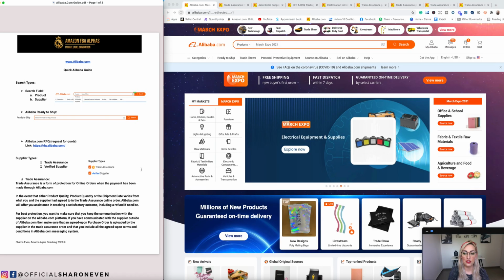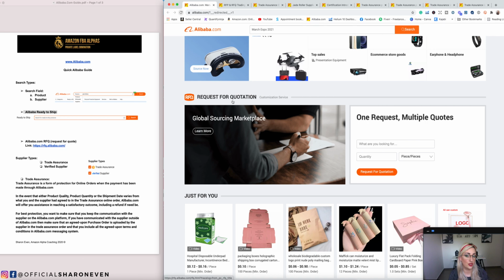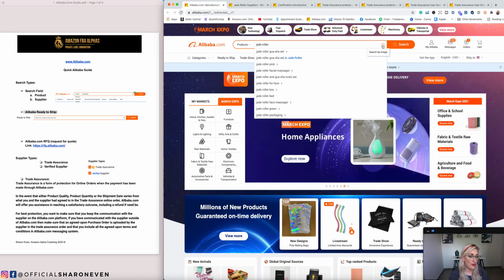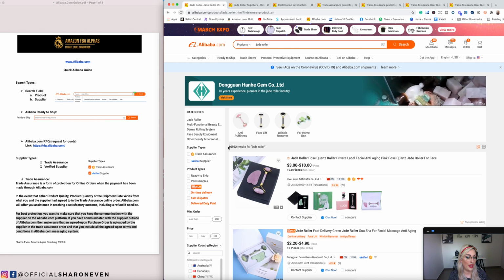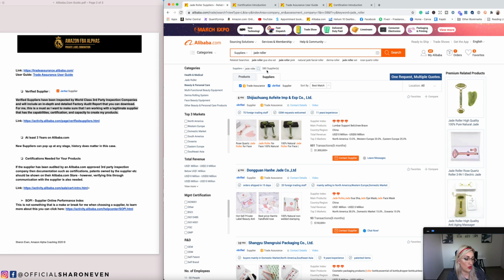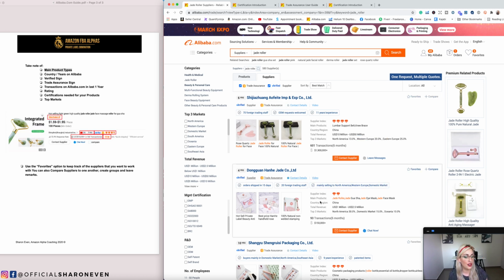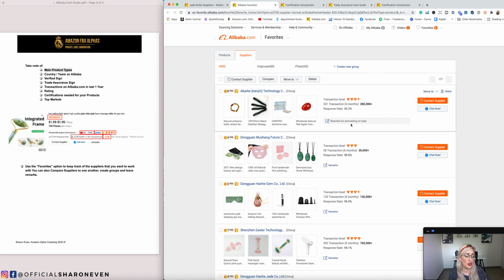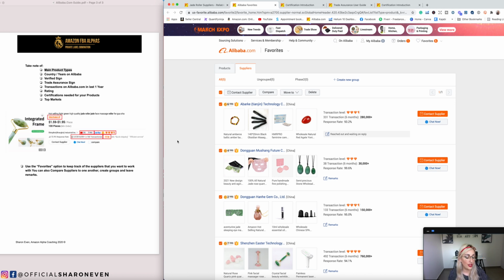Sourcing from Alibaba for Amazon FBA Sellers Step By Step Tutorial, Finding the Right Manufacturer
In this Step by Step Tutorial, I show you how I find the BEST suppliers on Alibaba.com

I have been sourcing from Alibaba for many years, and in this video, I show you how I initially find Reliable Manufacturers on Alibaba, This is an In-Depth deep dive into the platform and how to navigate your way around, what to look out for and how to choose the right manufacturer for your needs.

Whether you are selling on Amazon, your own eCommerce store or just sourcing from China in general this video is a must-watch!

(Download the Alibaba Guide in the Guides section of this group)

🔥Chapters for this Video🔥:
00:00 - Intro
02:58 - Quick intro to the Guide
03:33 - My past orders on Alibaba
06:39 - Alibaba Ready to Ship - What is it?
08:10 - Alibabas RFQ - Request for Quotations
13:27 - Finding Suppliers through the Alibaba Search Bar
15:45 - Trade Assurance Protection
20:00 - Searching by Suppliers rather than by Products
21:30 - Verified Suppliers Explained
23:50 - Certification & Complience
26:28 - Filters on Alibaba Search
28:11 - Working with a Manufacturer of the right size for where you are at
30:38 - Suppliers Trade Assurance Limit
32:00 - 8 Factors to take note of When choosing what supplier to click on
37:37 - Alibaba Favorites Tab
40:30 - Comparison Chart of Manufacturers
41:00 - Verified Suppliers Inspection/ Audit Quick Explaination
42:50 - Where to from Here?

🔥🔥 𝘿𝙄𝙎𝘾𝙊𝙐𝙉𝙏𝙎 & 𝙍𝙀𝙎𝙊𝙐𝙍𝘾𝙀𝙎 🔥🔥
►💎HELIUM 10

Mention Sharon Even

(Free Template for RFQ email in the Alpha Facebook group)

►💎 NUMBER 1 INSPECTION COMPANY IN CHINA:
BD INSPECTIONS:
Mention Sharon Even for a discount!